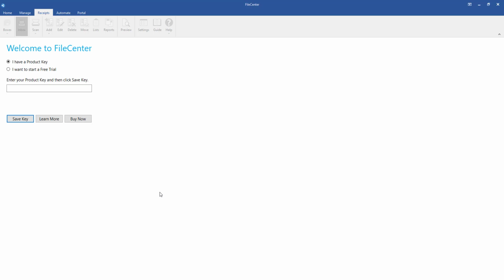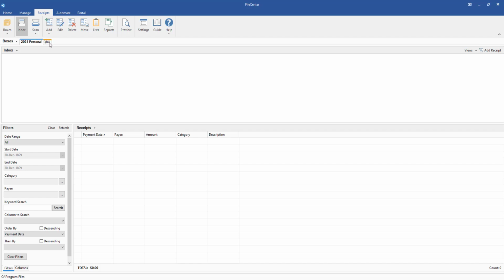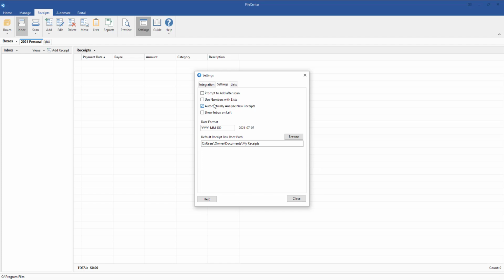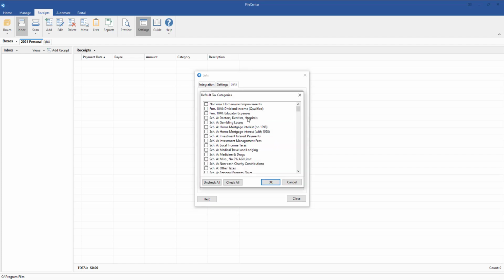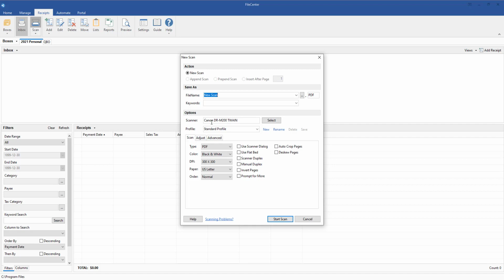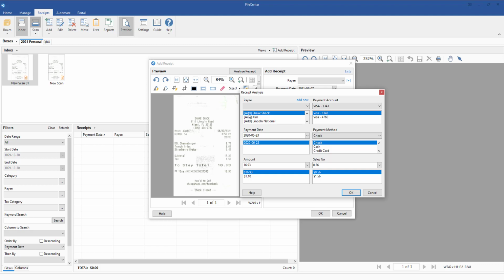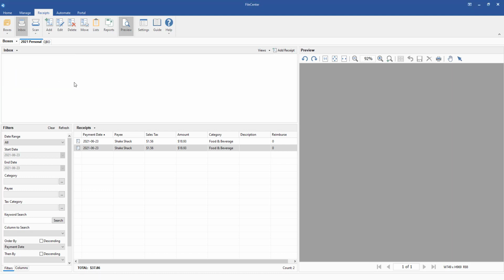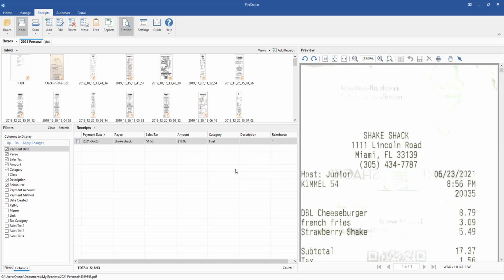Getting Started with FileCenter Receipts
During this Webinar, we will be discussing how to get started using FileCenter Receipts. We will cover all of the basics, from setting up your boxes, to capturing your receipts. You won't want to miss this training.